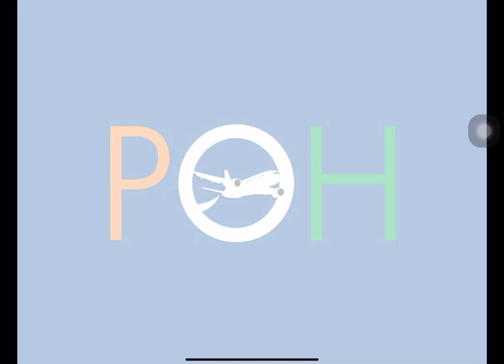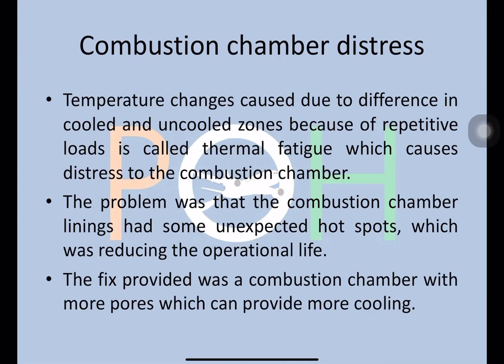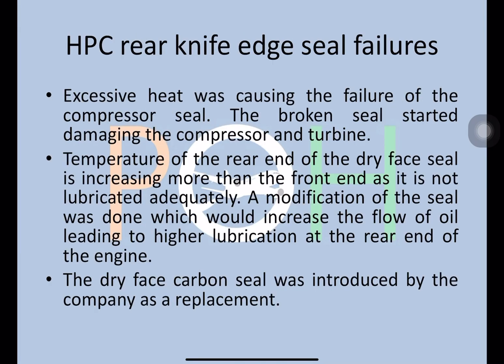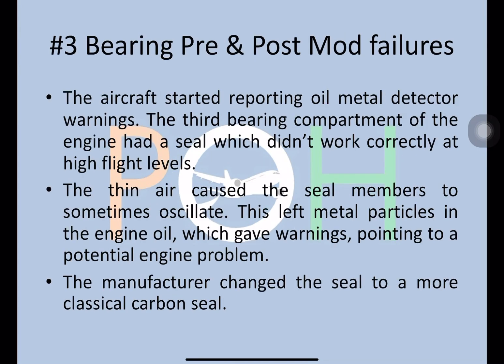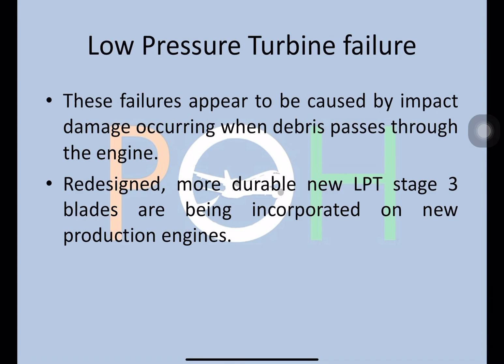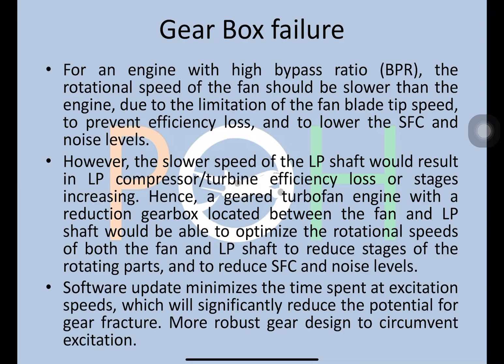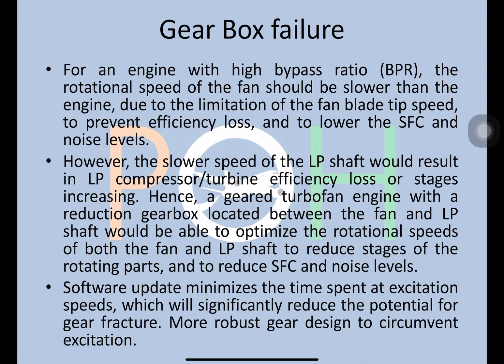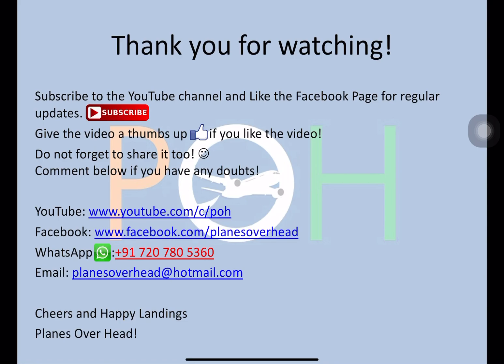A320 - Pratt & Whitney NEO problems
This is a short video talking about the Pratt & Whitney NEO problems in brief.